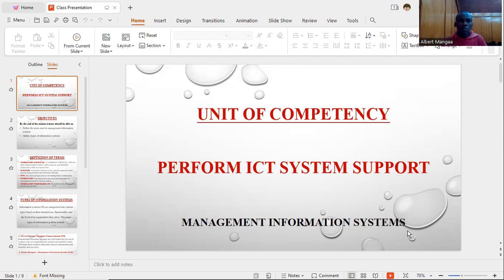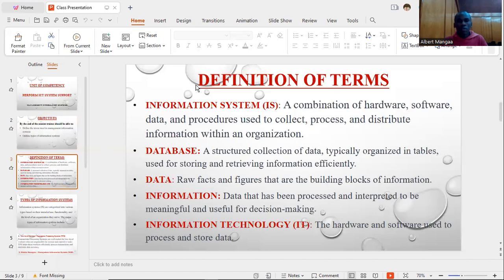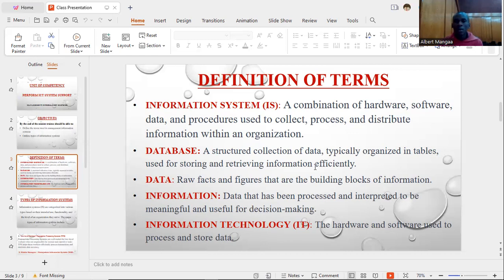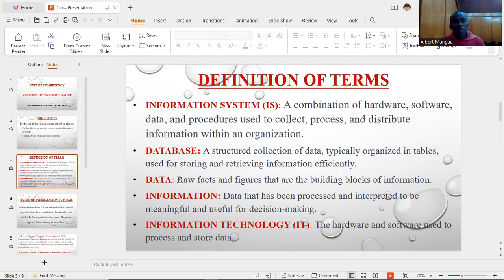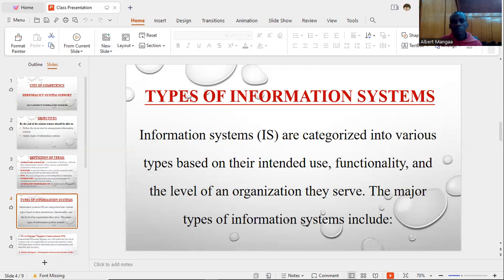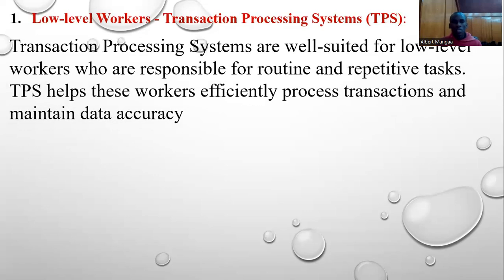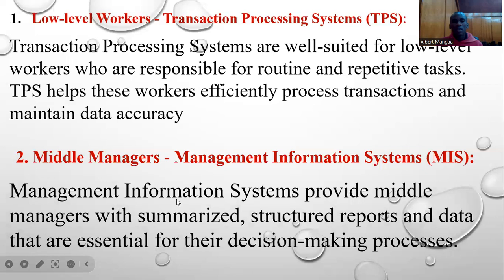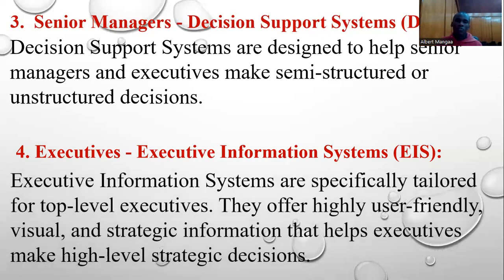Management Information Systems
Welcome to the presentation of today as we learn on Management Information Systems.